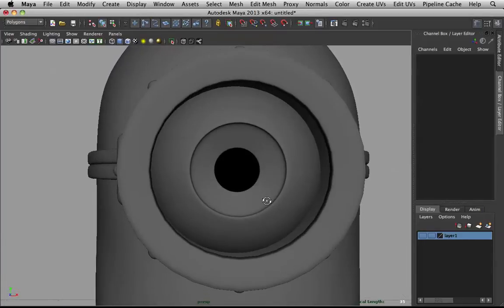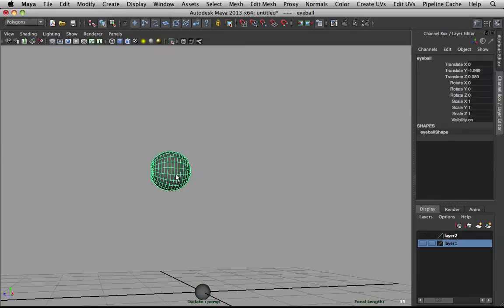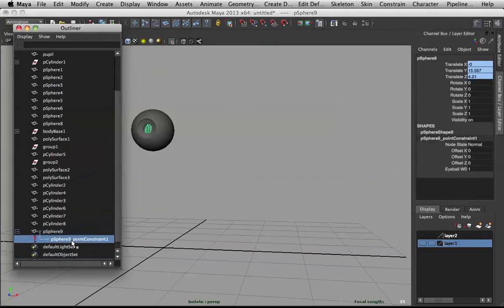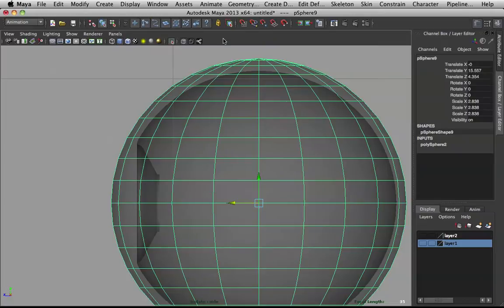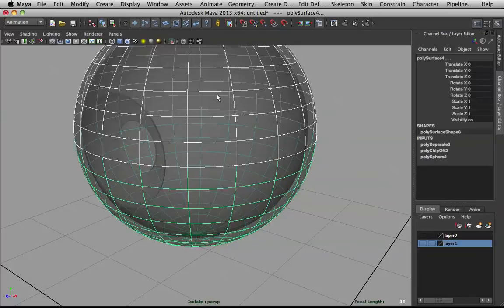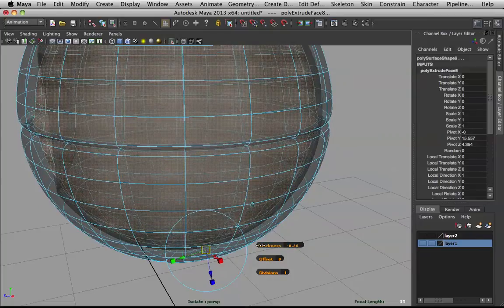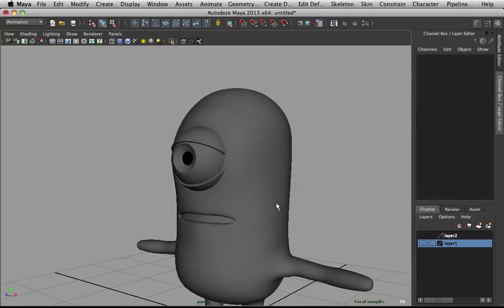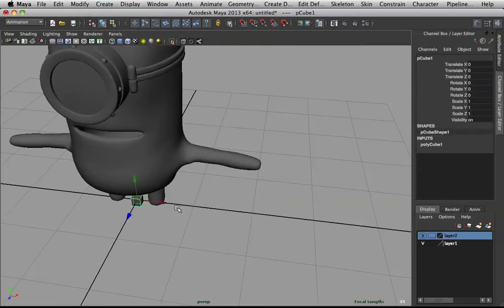Minion Modeling [TUTORIAL - Part 3A]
So here is a step-by-step walkthrough on how i modeled my minion in maya.